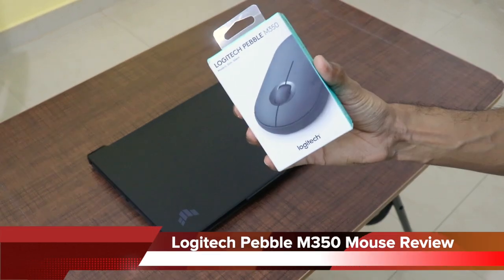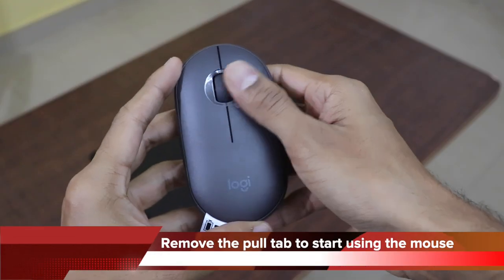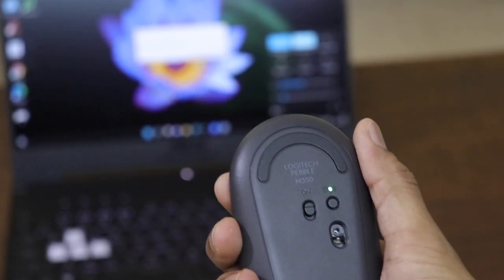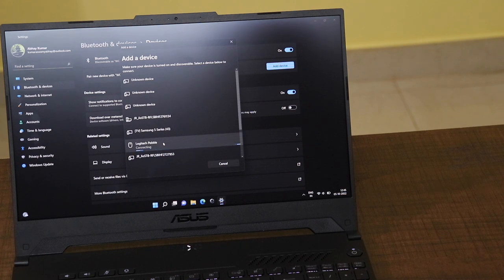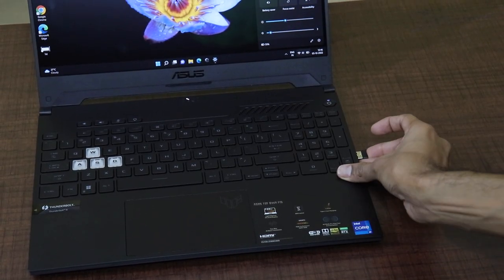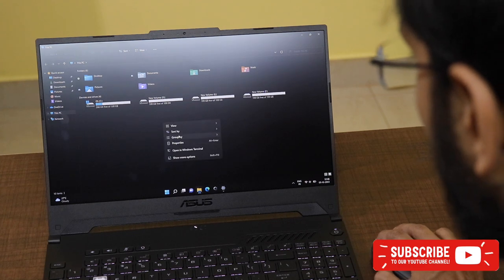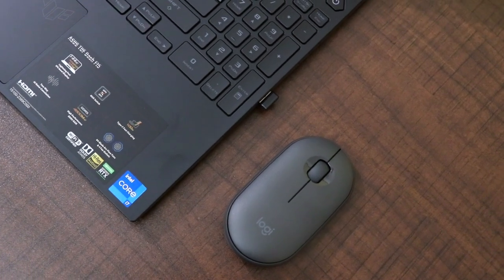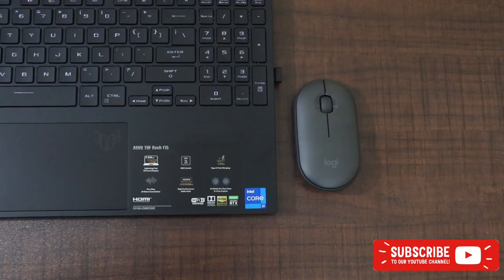Logitech Pebble M350 Silent Wireless Mouse - Unboxing & Review | Bluetooth & Adaptor, 0 Noise, Slim.